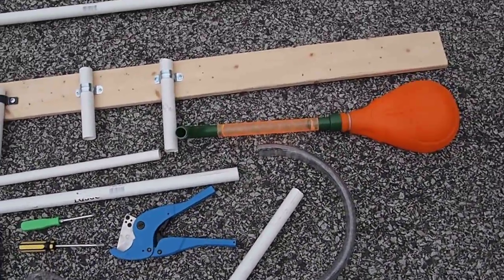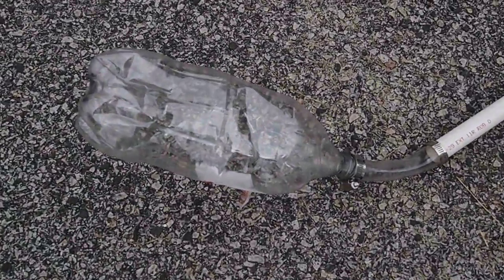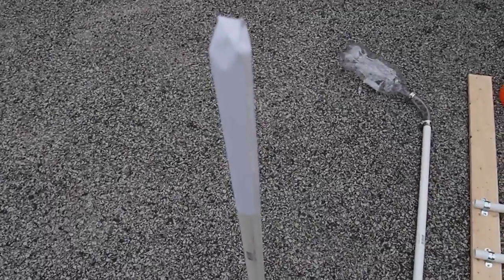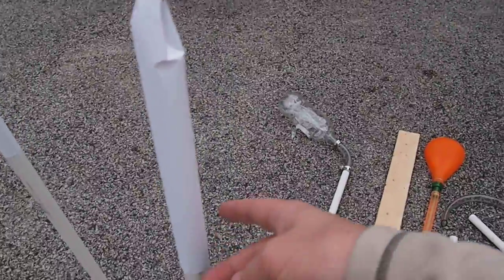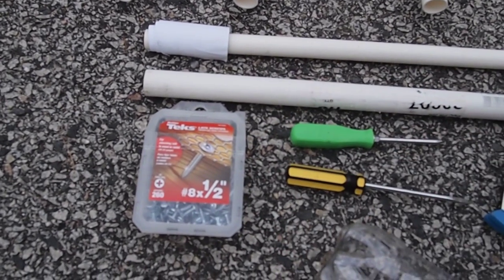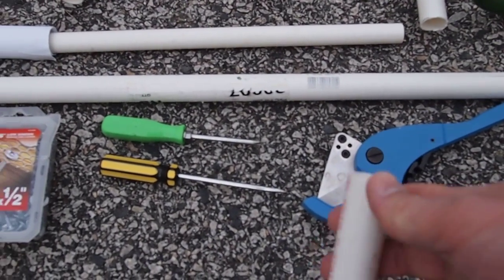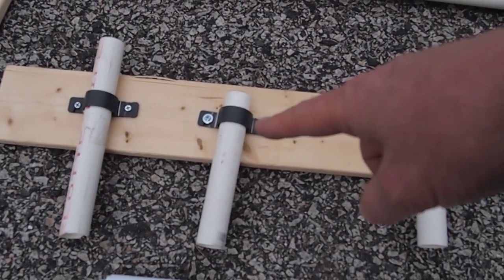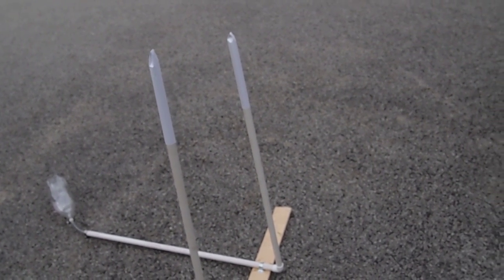Ten Dollar Stomp Rocket Launcher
If you spend $10 on this rocket launcher, you'll have extra parts for more versions.